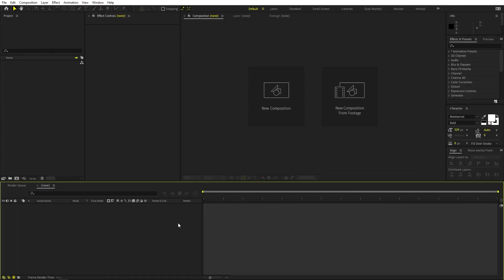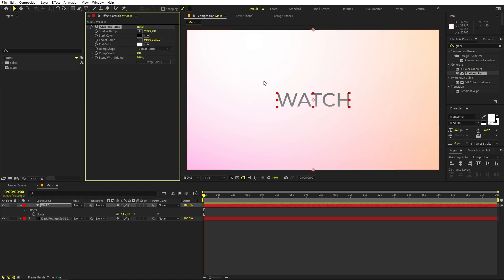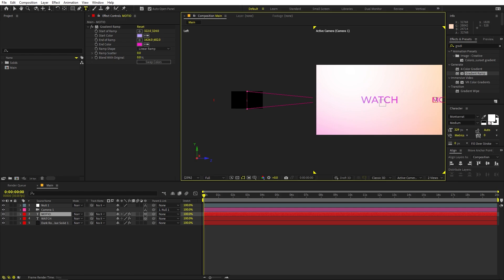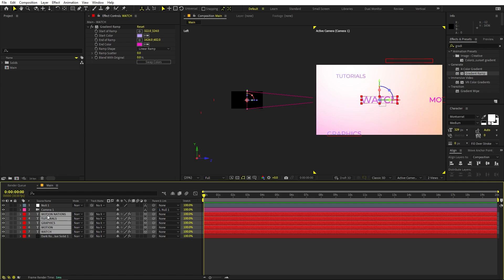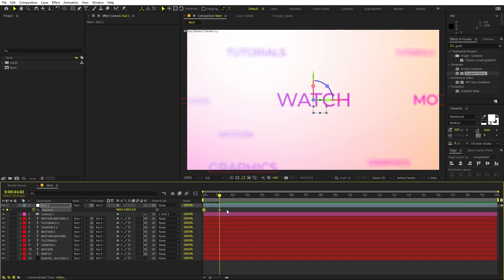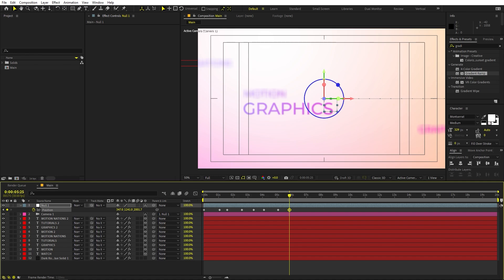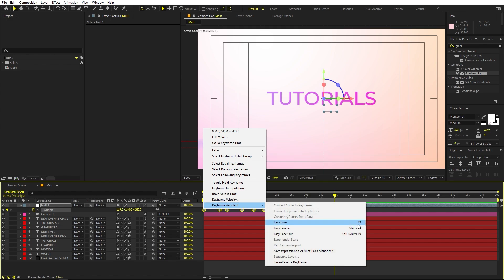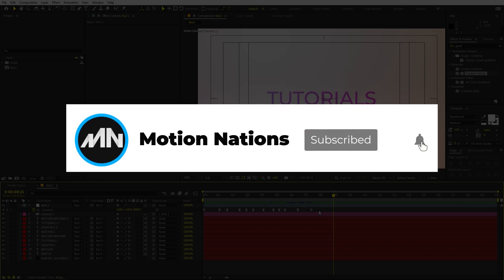3D Minimal Text Animation in After Effects - After Effects Tutorial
In this, After Effects tutorial, we will create 3D Minimal Text Animation in After Effects without any plugins. We will create 3d text and using a camera we will animate it in 3D space.

Motion Nations